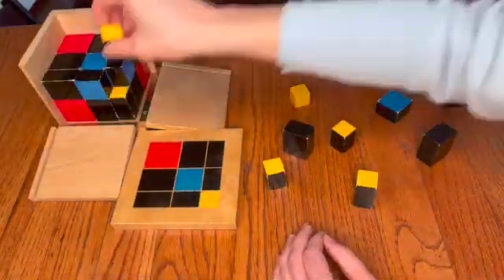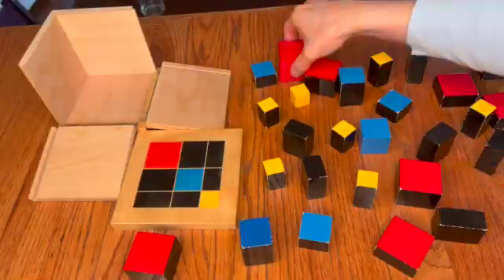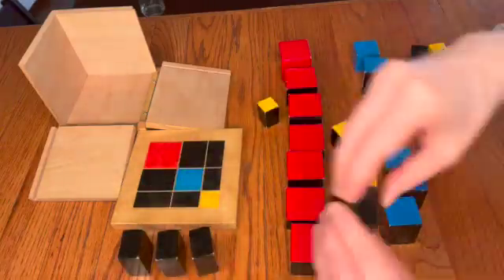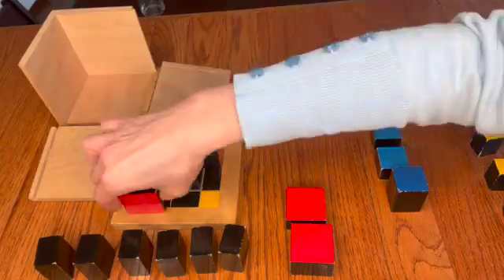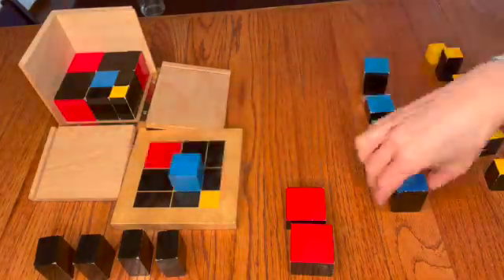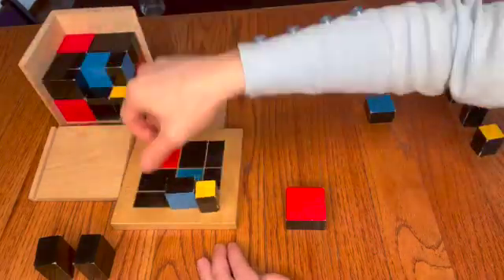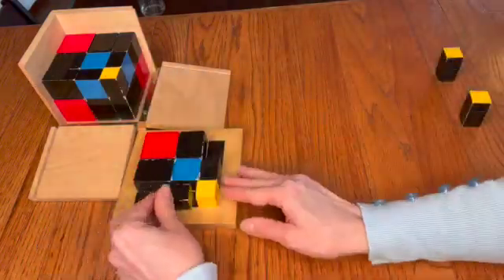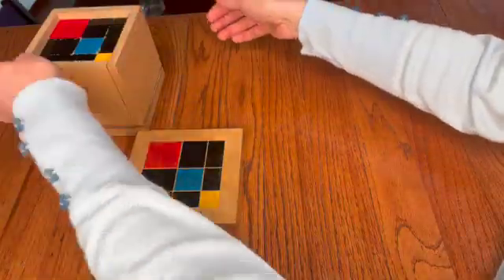How to Build the Montessori Trinomial Cube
Anne MacMillan demonstrates the step steps in assembling the Montessori Trinomial Cube one layer at a time using the box lid as a map. This video is for aspiring  , parents and homeschoolers and anyone excited about sharing concrete mathematical concepts with very young children.

To learn more about the method for sharing the Trinomial Cube with children, watch Anne's Trinomial Cube presentation method video

To learn about how the Montessori Trinomial Cube corresponds to the familiar algebraic formula (a + b + c) cubed, watch this video